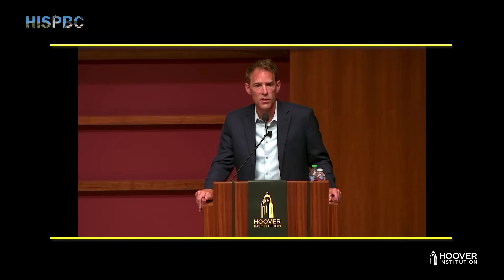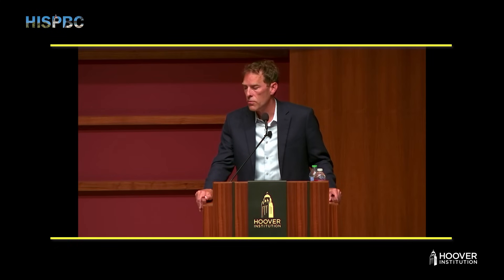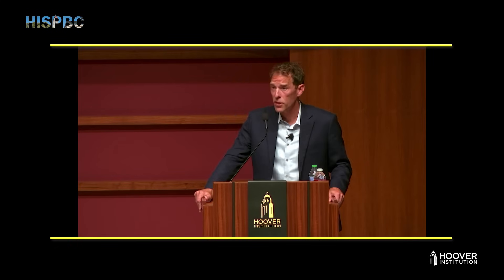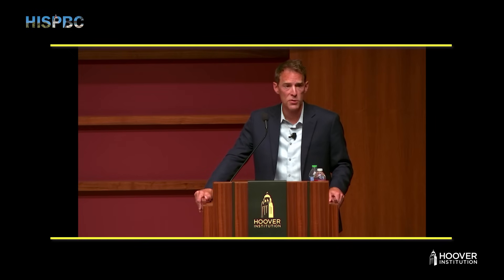Part III - Pressure to Publish | HISPBC w/ Dominic Parker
New research uncovers how environmental science papers employing subjective language receive significantly more citations than objective studies, creating career incentives that may compromise scientific integrity. Many scientists face pressure from journals, media, and advocacy groups to emphasize dramatic conclusions. This trend creates a troubling cycle where subjective science shapes public pessimism about environmental issues, potentially leading to policy decisions based on advocacy, activism, and alarmism rather than evidence.

Dominic (Nick) Parker is the Ilene and Morton Harris Senior Fellow (adjunct) at the Hoover Institution and the Anderson-Bascom Professor of Applied Economics at the University of Wisconsin–Madison, where he has won several awards for research and teaching. He is a senior fellow at the Property Environment Research Center and a regular lecturer for the Ronald Coase Institute and the Elinor Ostrom Workshop.

Watch the entire Renewing Indigenous Economies series from Dominic Parker and Terry Anderson

Watch "Nonuse Rights: An Innovative Way to Conserve Natural Resources" featuring Dominic Parker

Read the Q&A with Dominic Parker on the untapped potential renewable energy on tribal lands

The opinions expressed on this channel are those of the authors and do not necessarily reflect the opinions of the Hoover Institution or Stanford University.